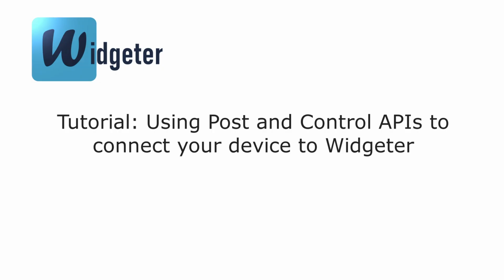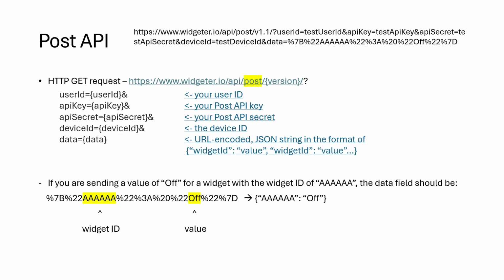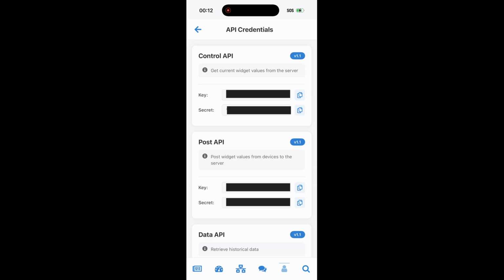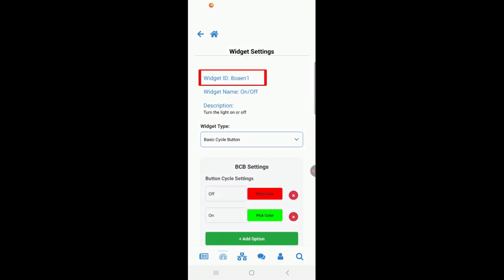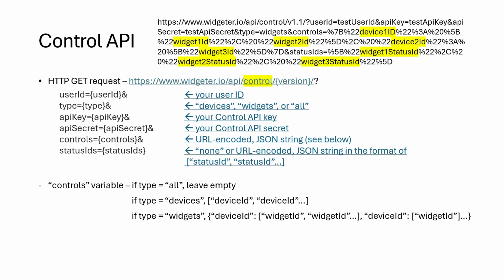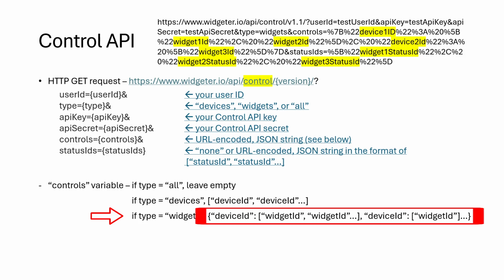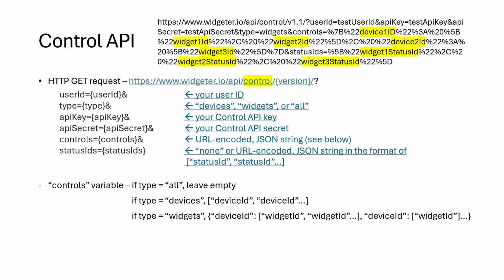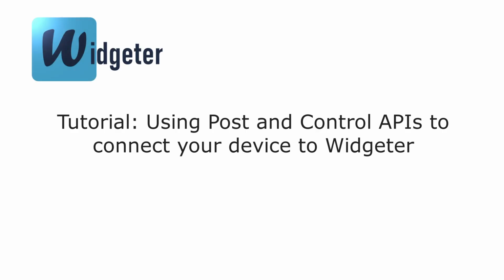Widgeter Tutorial - Using Post and Control APIs to connect your device to Widgeter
Ready to go beyond the UI? In this tutorial, I'll show you how to use Widgeter's Post and Control APIs to connect your device—giving you full flexibility and power.

What You'll Learn:
✓ How the Post API works (sending data to Widgeter)
✓ How the Control API works (reading widget values from Widgeter)
✓ How to authenticate and make API requests
✓ Real-world examples: Sending sensor data and reading control inputs

What You'll Need:
A device capable of making HTTP requests (Arduino, ESP, Raspberry Pi, etc.)
Basic familiarity with HTTP requests and JSON
A Widgeter account with at least one device set up

Next Steps:
Start with the Post API to send sensor data, then explore the Control API to read widget values. Combine them for powerful device automations!